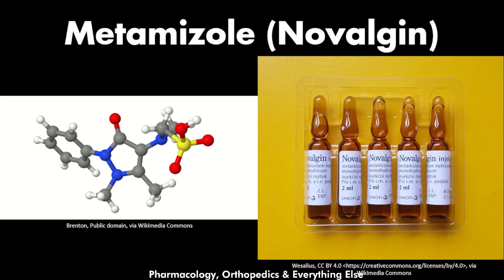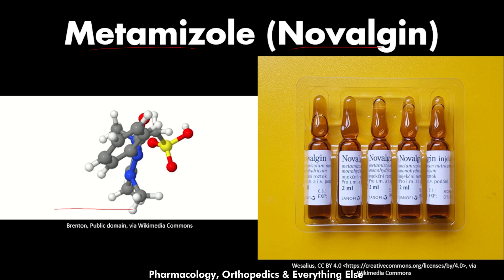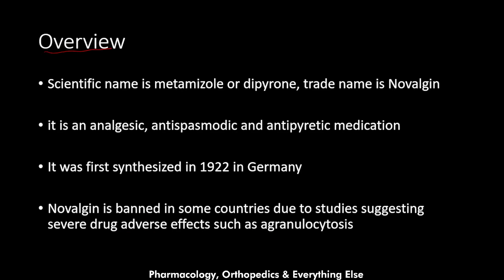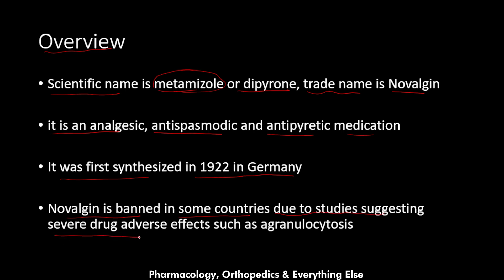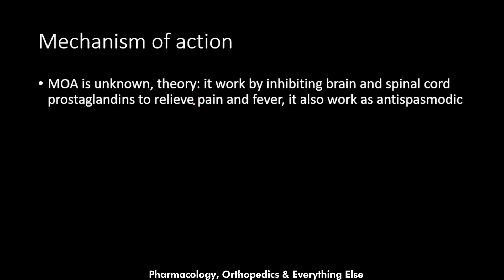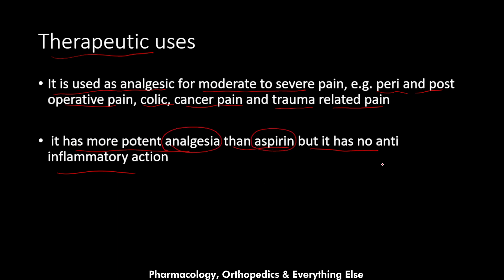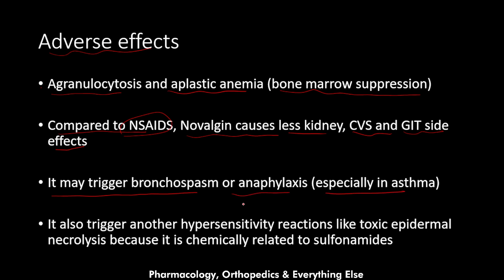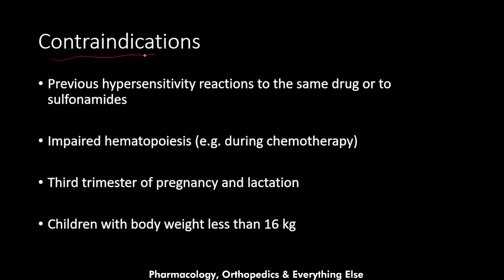Novalgin Pharmacology: Mechanism of Action, Therapeutic Uses & Adverse Effects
In this informative video, we delve into the fascinating world of pharmacology to explore the mechanism of action of Novalgin (Metamizole). Whether you're a student studying pharmacology or just curious about how this widely used pain reliever works, this video is for you.

Novalgin, also known as Dipyrone, is a medication with a rich history and a wide range of applications in pain management and fever reduction. Join us as we break down the science behind Novalgin's effectiveness
Video Chapters
0:00 Introduction
1:13 Classification of analgesics
2:07 Overview
3:02 Pharmacokinetics
3:48 Mechanism of action
4:18 Therapeutic uses
4:51 Adverse effects
6:26 Contraindications